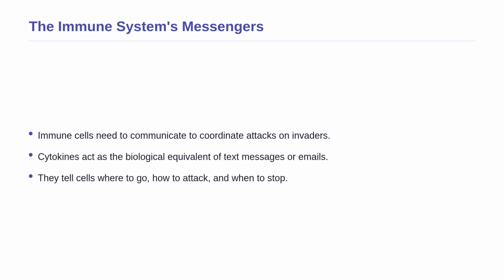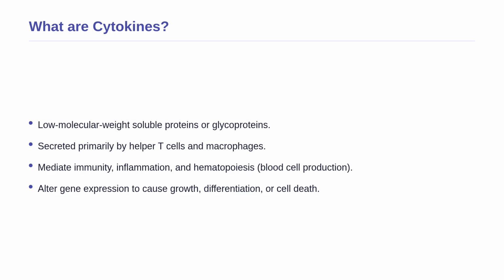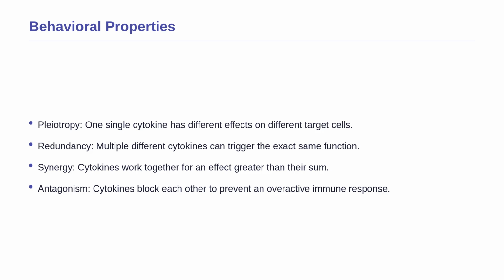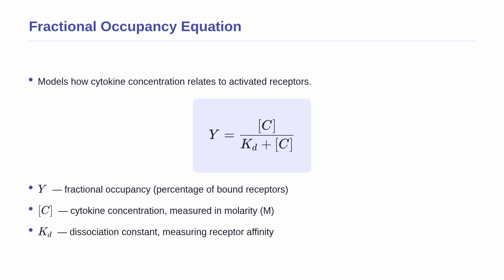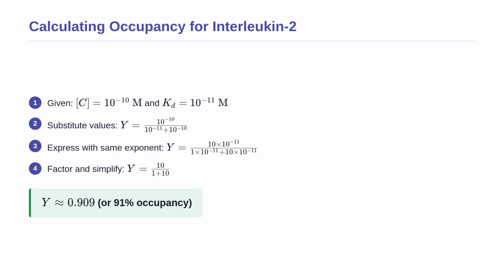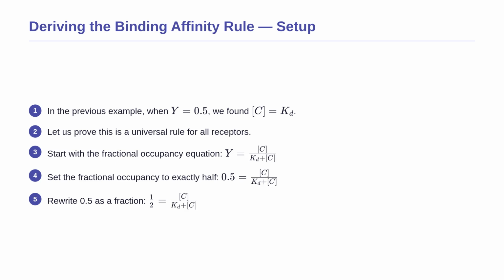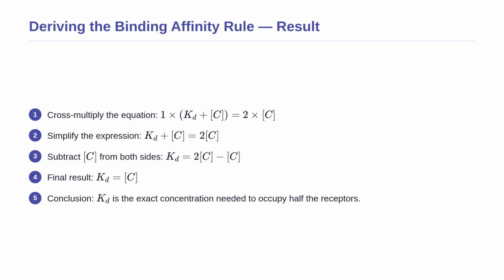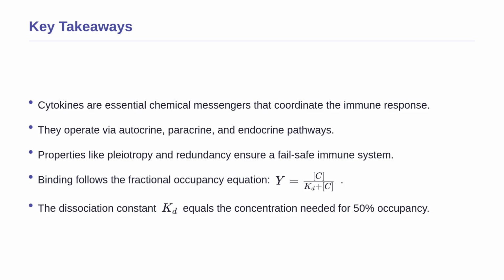Principal of Immunology - Properties and Functions of Cytokines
Video lecture on Properties and Functions of Cytokines for Principal of Immunology.